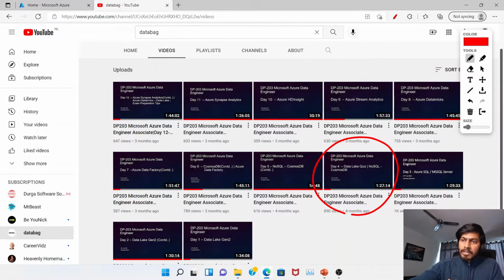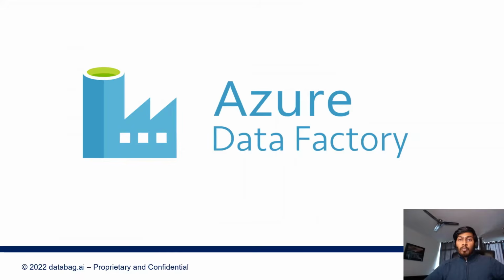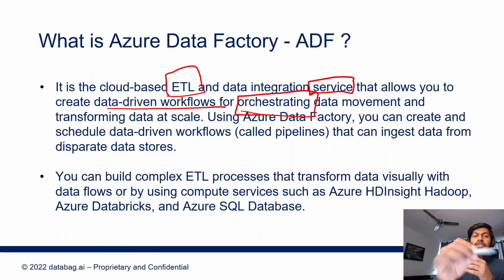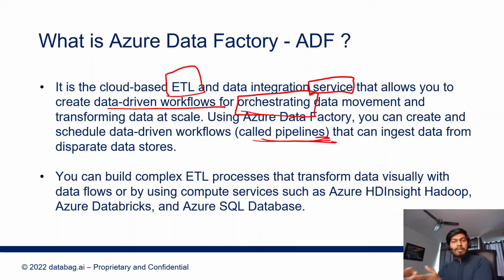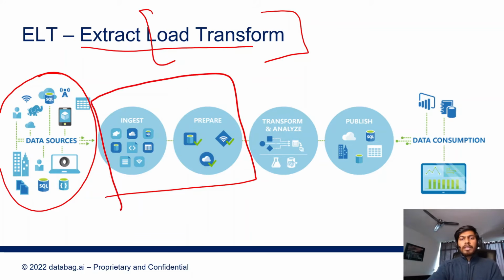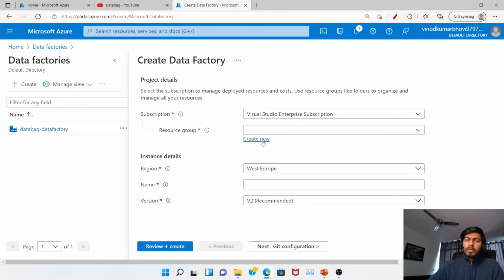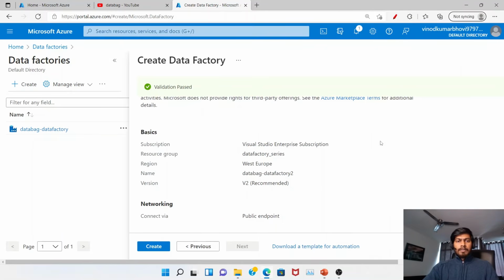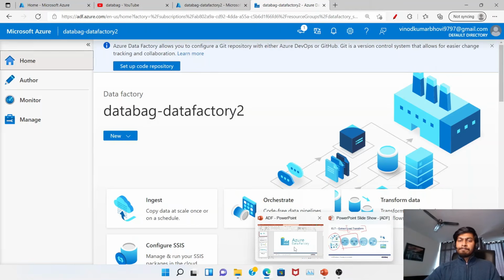Azure Data Factory Part 1 - Introduction about Azure Data Factory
In this section, we discuss the Introduction of Azure Data Factory and why it is important to master as a Data Engineer to work on real-time projects.